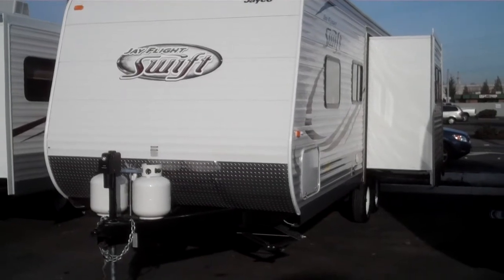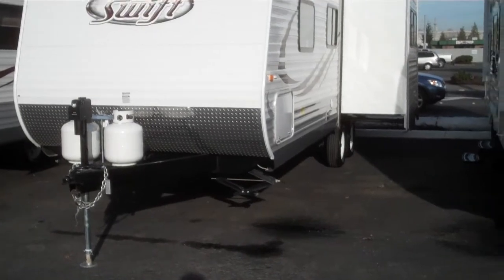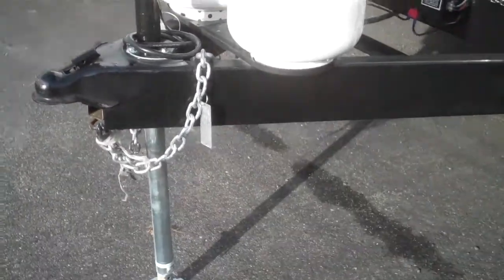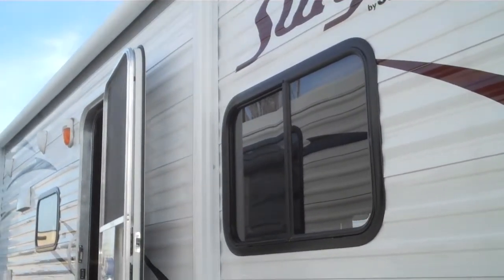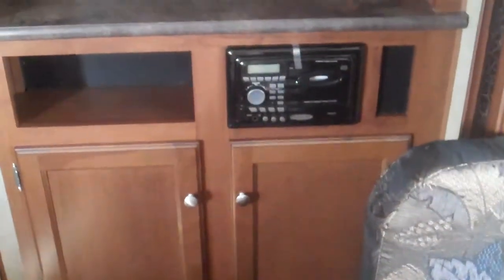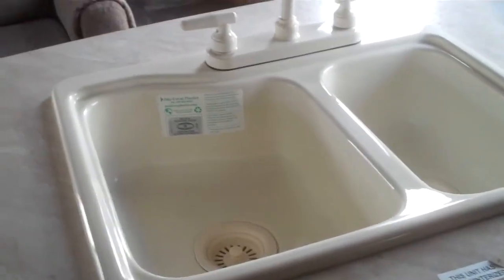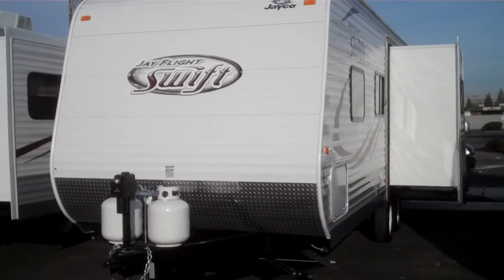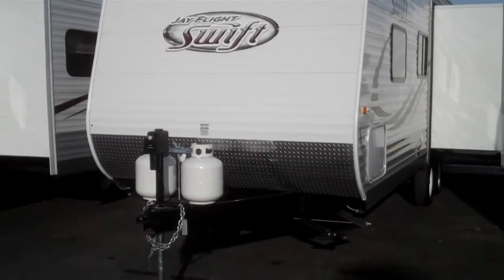2014 Jayco Swift 248RBS at Valley RV Supercenter